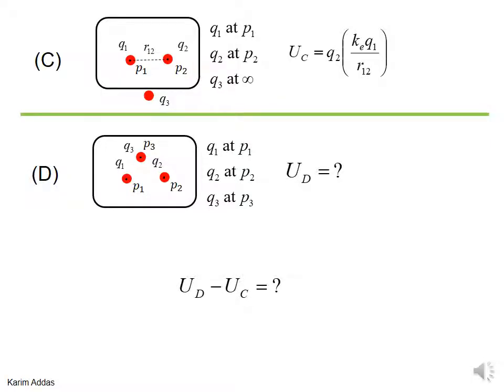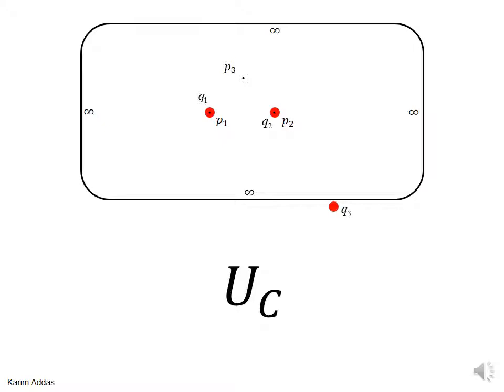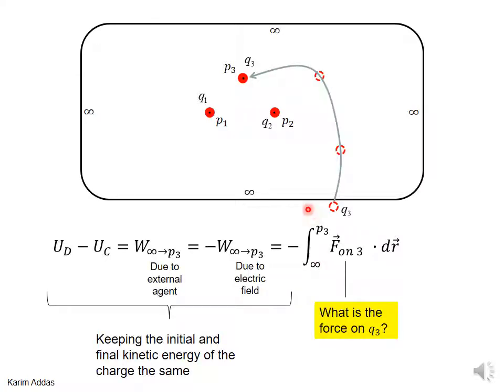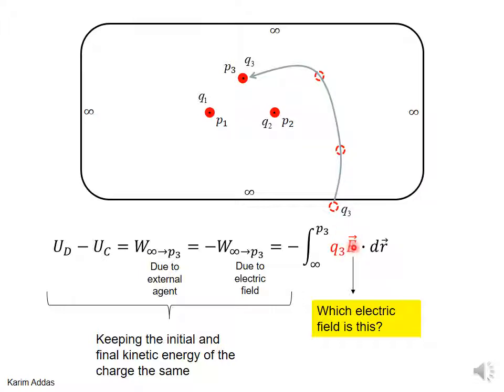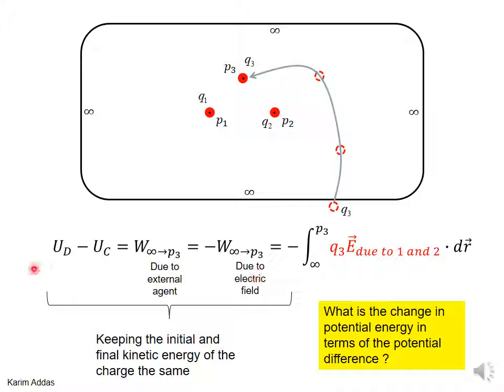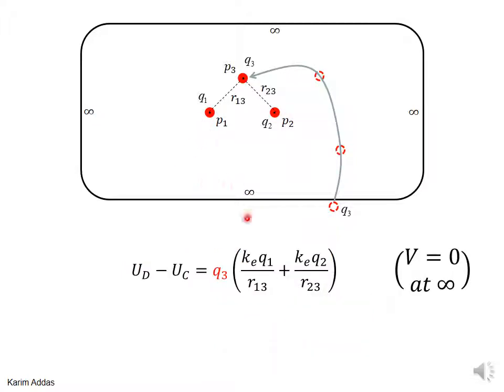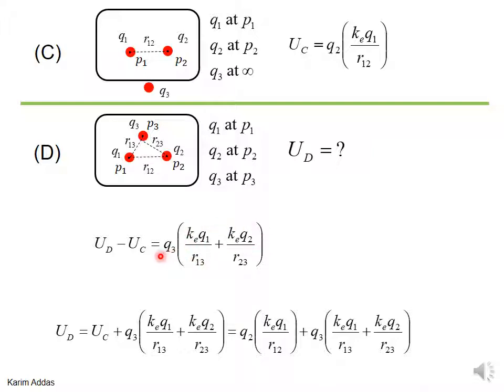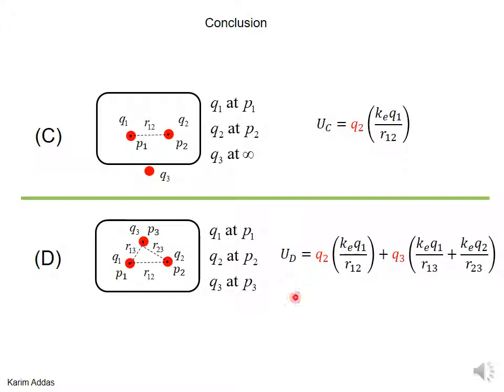2#5 energy system charges third charge core pptx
how much work is done by an external agent to bring the third charge from infinity to a point in space